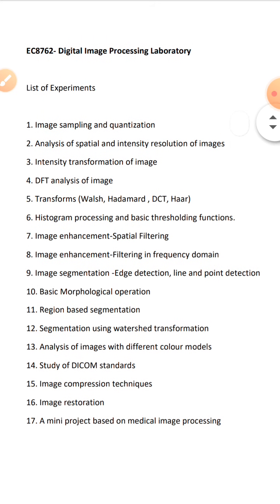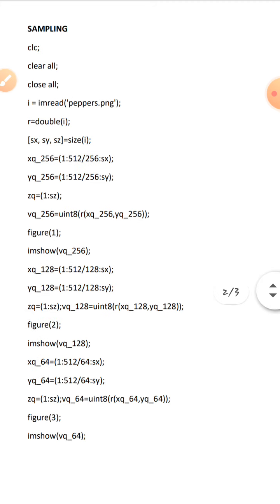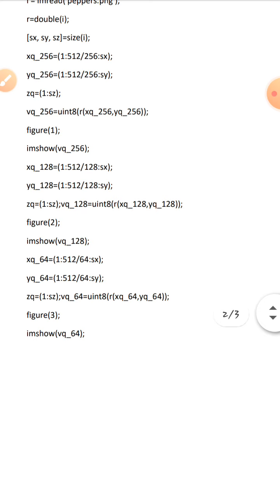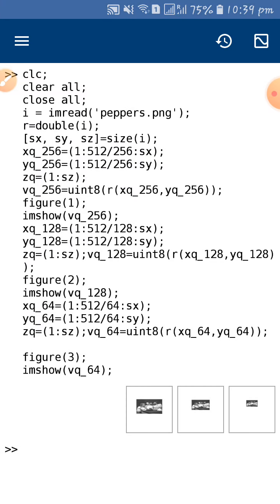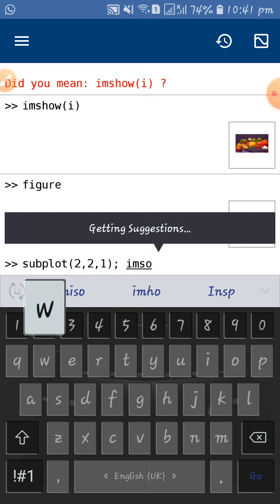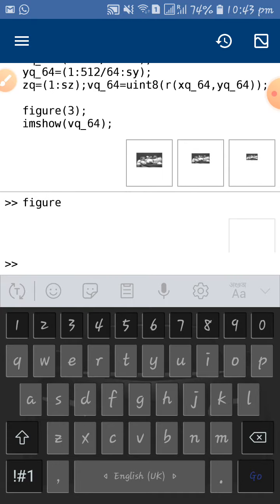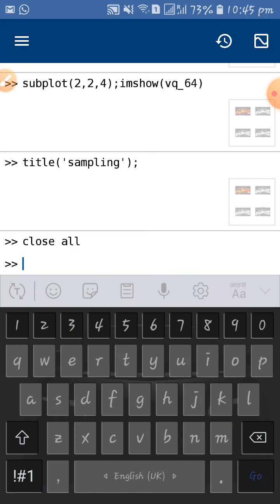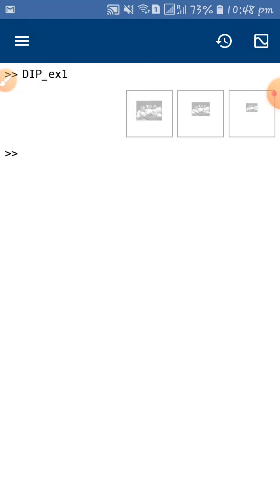DIP_Exp_1_Sampling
Sample the given RGB image into three different sizes and display in MATLAB figure windows.